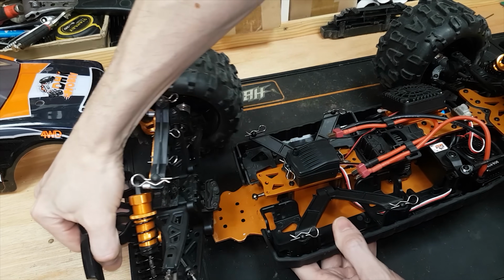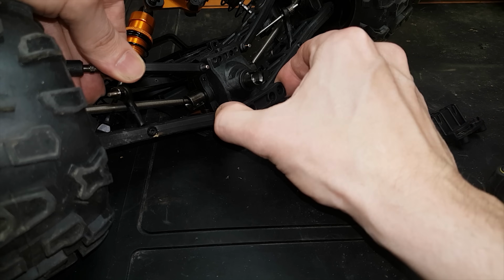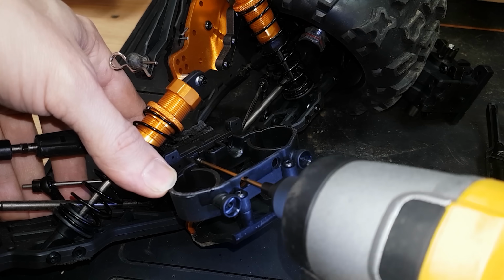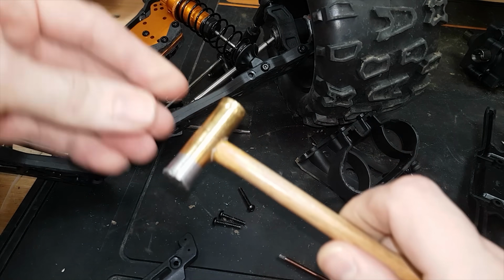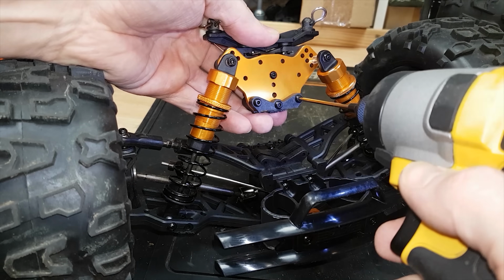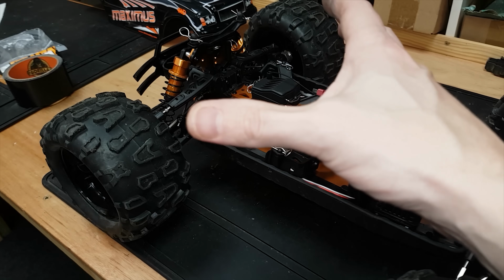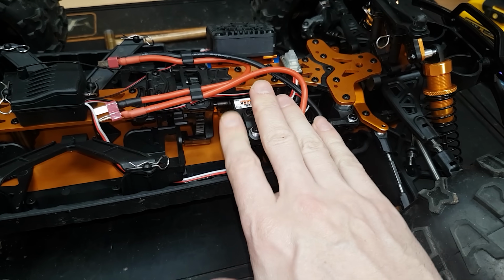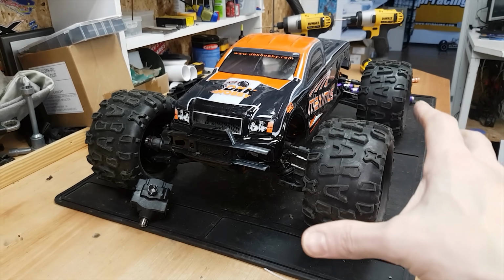SHOP Time! Fixing my DHK Maximus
This is my fun channel, you'll find everything hobby related, rc cars, monster trucks, destruction and a bit of business stuff :)